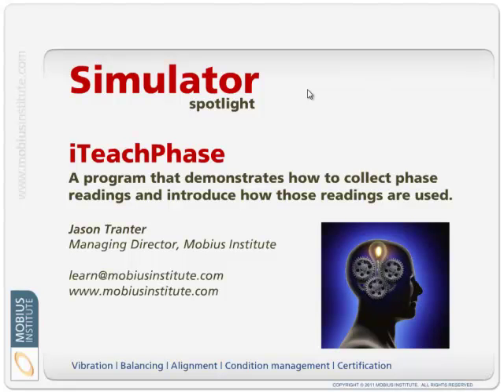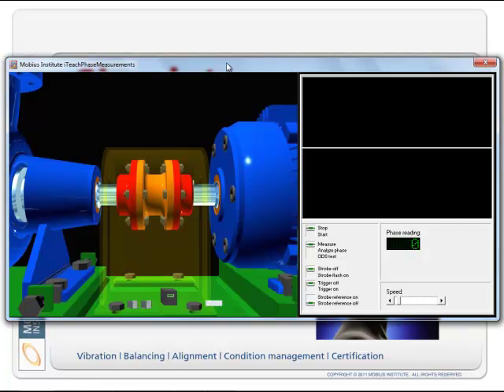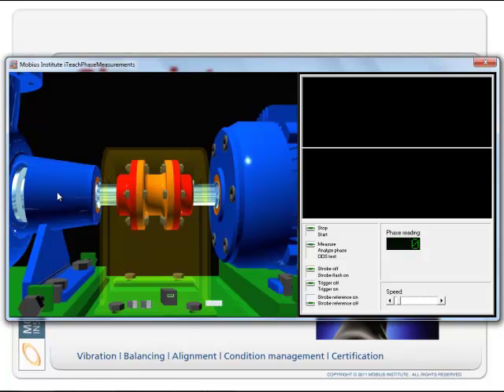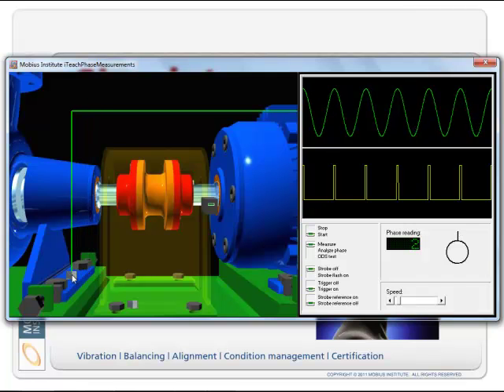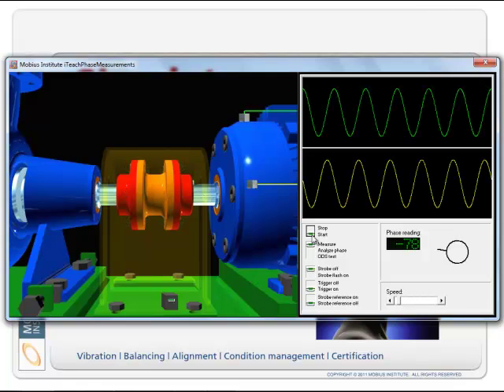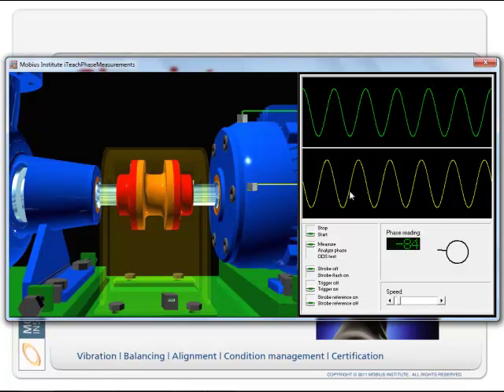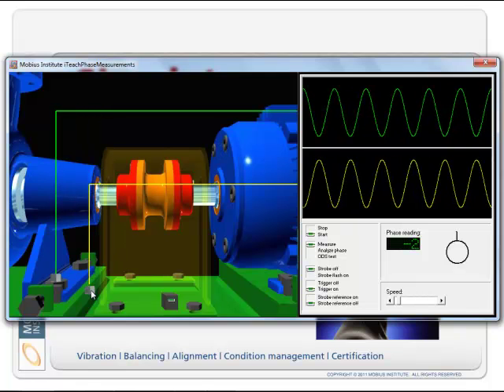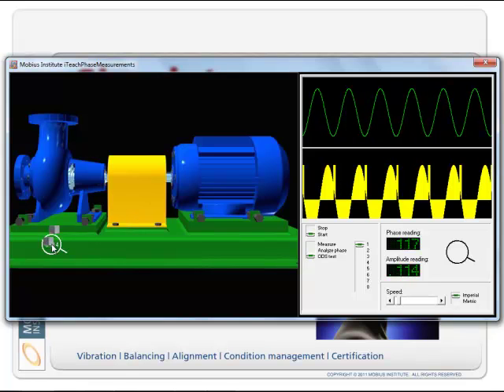Simulator Spotlight - iTeachPhase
Jason Tranter demonstrates the iTeachPhase simulator. This simulator demonstrates how to collect phase readings and introduces how those readings are used